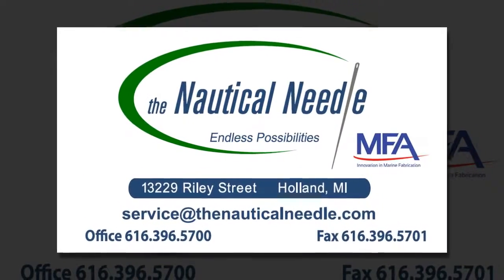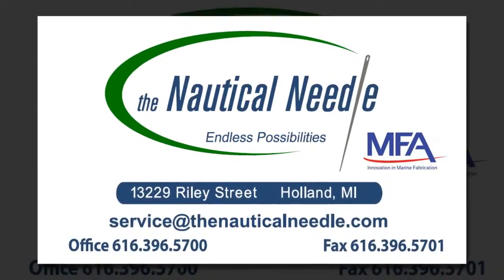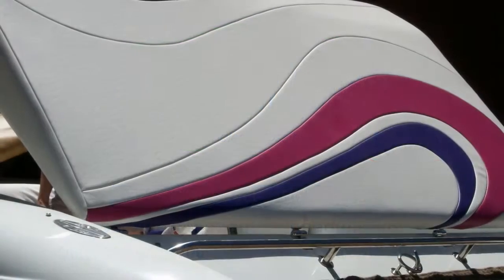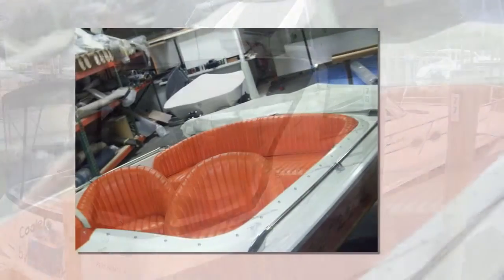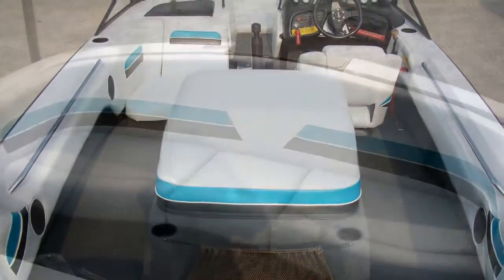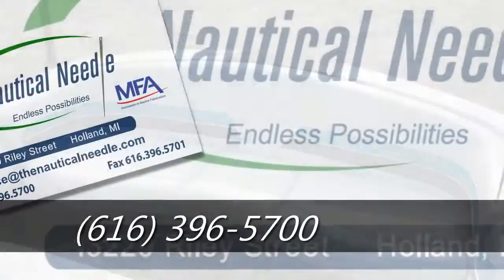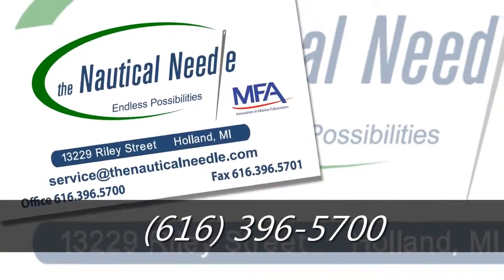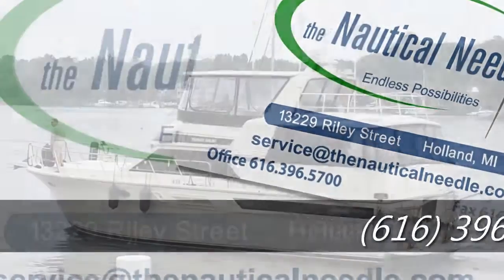Canvas Repair Shop for Muskegon MI, Ravenna MI, Roosevelt Park MI, Norton Shores MI.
Canvas Repair Shop for Muskegon MI, Ravenna MI, Roosevelt Park MI, Norton Shores MI.  The Nautical Needle is a local family owned and operated canvas and upholstery shop. Owned by Cindy Boeresema since 2005 The Nautical Needle specializes in designing and fabricating custom canvas boat covers. Cindy and her team serve the entire Lake Michigan shoreline from Chicago to Traverse City. In addition to designing and fabricating custom canvas boat covers we can fabricate any design that you may have. We not only design, fabricate and repair canvas covers we also work with upholstery and many other fabrics. Some of the services we provide are boat covers, boat enclosures, cockpit covers and boat dodgers. The Nautical Needle also provides carpet installation and yacht interior services. Whether you are looking to upgrade, replace or simply need some repair on your boat cover, enclosure or top The Nautical Needle team has the expertise and experience to handle all your boating needs. Canvas Repair Shop for Muskegon MI, Ravenna MI, Roosevelt Park MI, Norton Shores MI.   The Nautical Needle specializes in Pattern Making and as a result, we can make covers for anything you can think of. If you have an idea, we can create it together. In addition to boat headliners and hull liners, we can design enclosures on cottage porches or screened rooms off your patio deck, covers for golf carts, enclosures on industrial equipment, or sunscreens on your boat or patio. Even carpet runners for home, motorhome or boat. Why not stop in or give us a call and let us design and build the custom cover of your dreams. We are located at 13299 Riley Street in Holland, Mi. ENDLESS POSSIBILITIESCanvas Repair Shop for Muskegon MI, Ravenna MI, Roosevelt Park MI, Norton Shores MI.